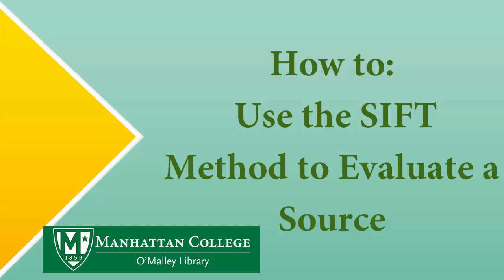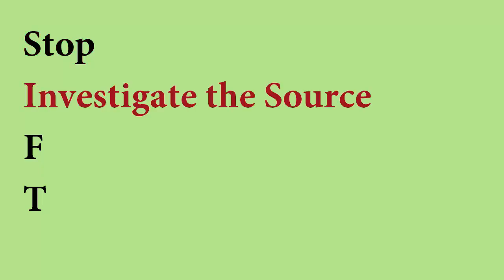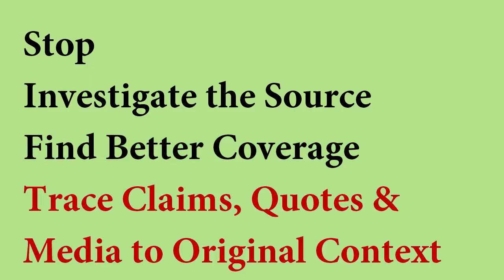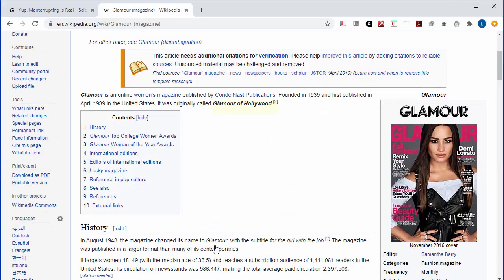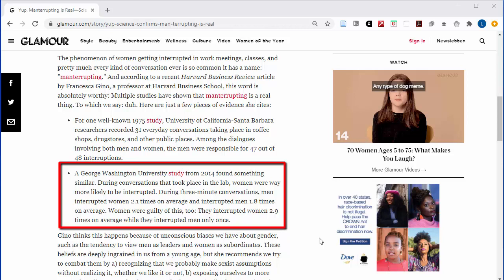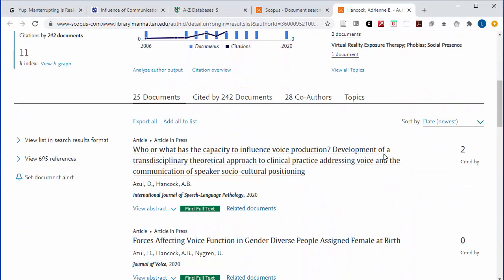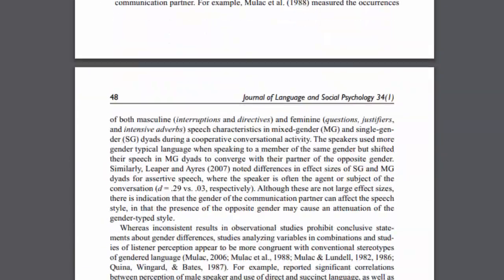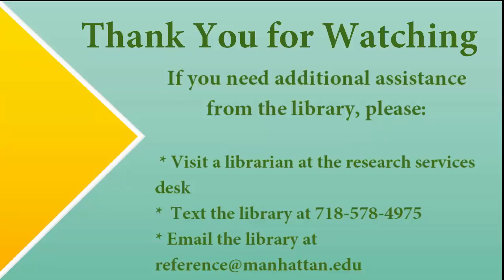WATCH UPDATE INSTEAD - How to: Use the SIFT Method to Evaluate a Source